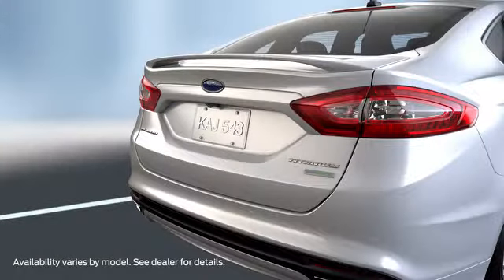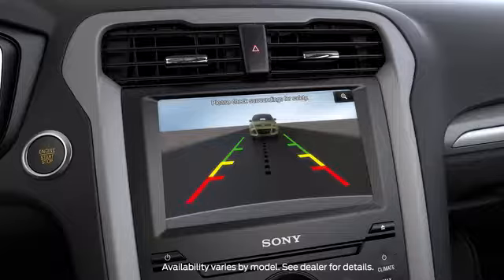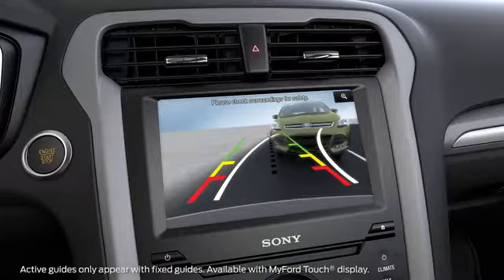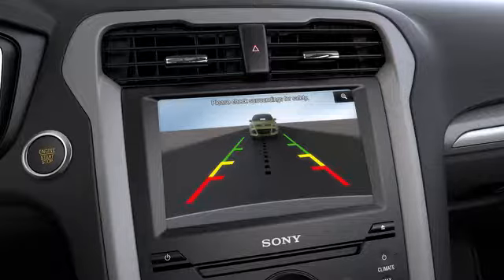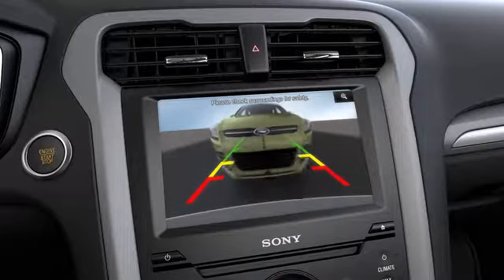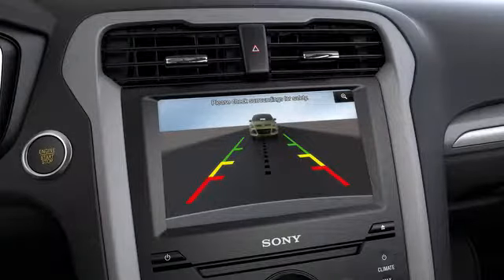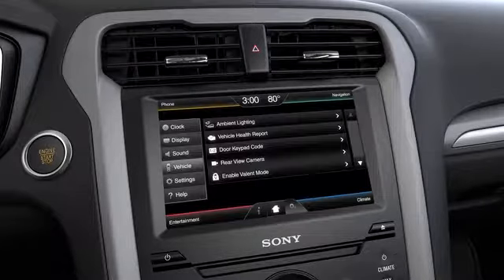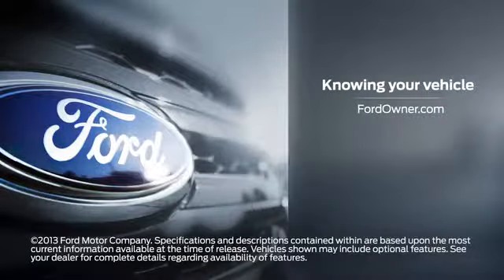Rear View Camera